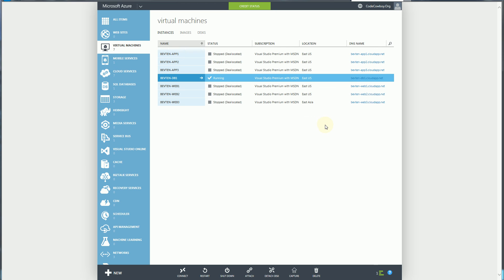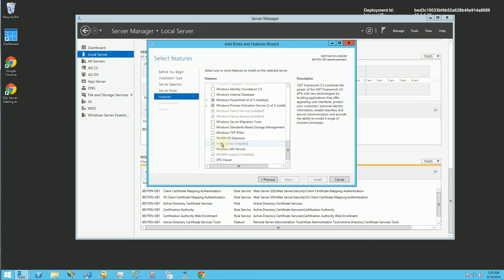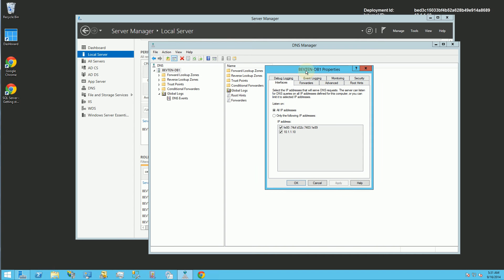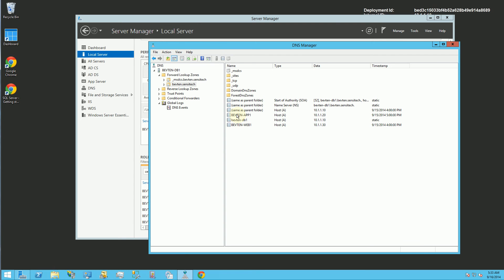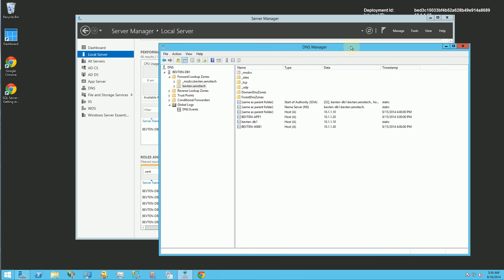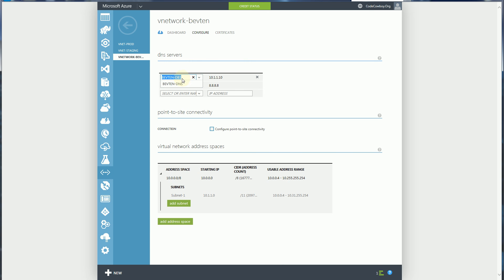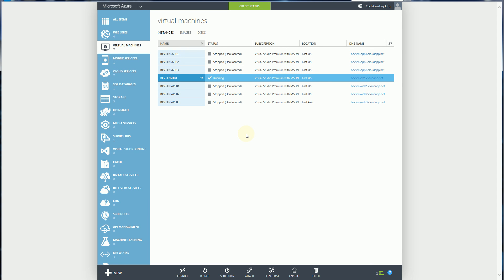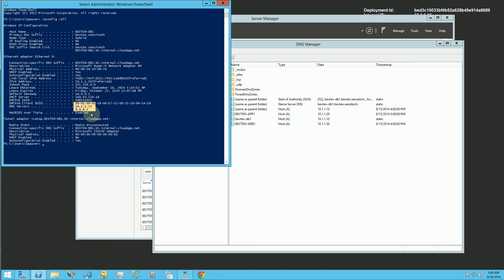Azure - How to Setup a DNS Server in a Virtual Network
Step by Step on How to setup a DNS Server in your Virtual Network on Azure.  Steps below
5) Install DNS Role
6) Install WINS for NetBios Name resolution
7) Set up Forwarder for external domains 8.8.8.8 (Google Public DNS)
8) Check Dynamic Updates in the DNS
9) Setup DNS in Azure Management Portal